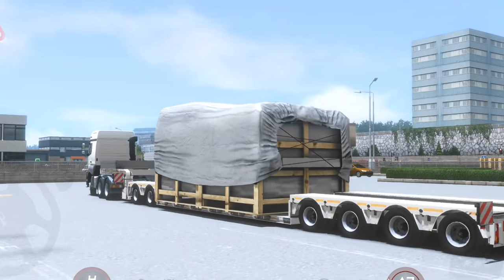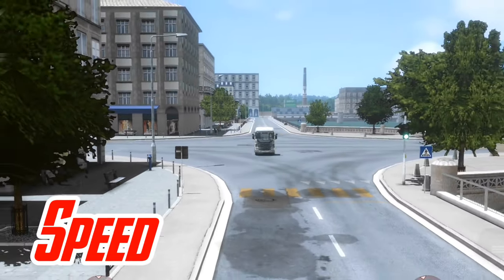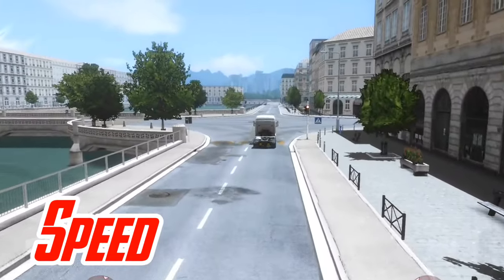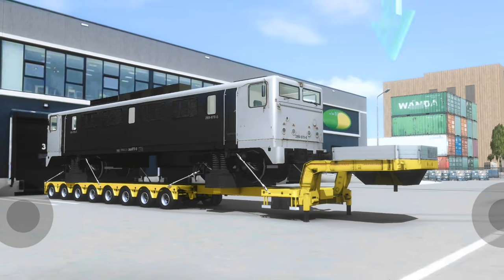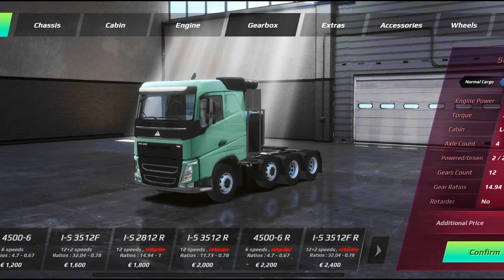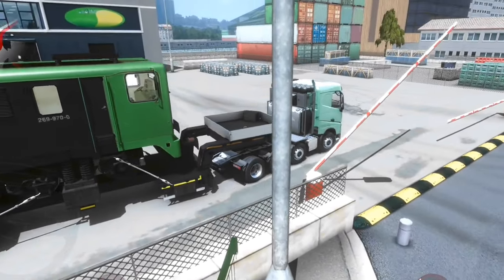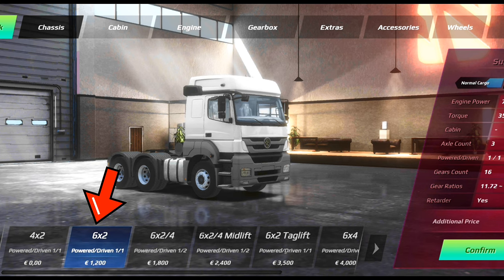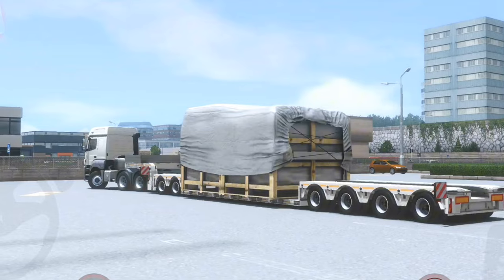Best Chassis & Gearbox *SETTINGS* to use in truckers of Europe 3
Best Chassis & Gearbox to use in truckers of Europe 3